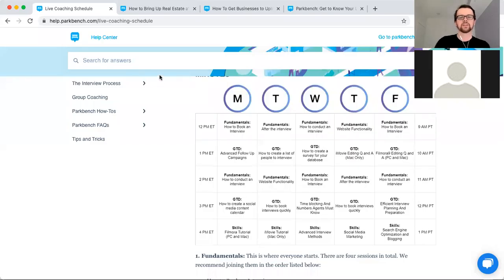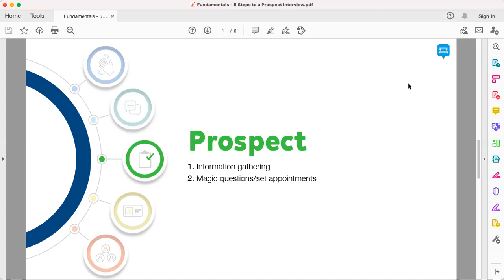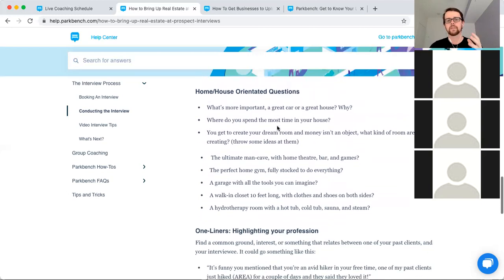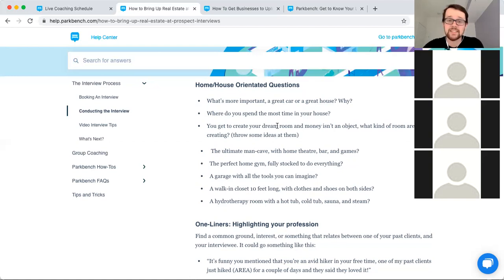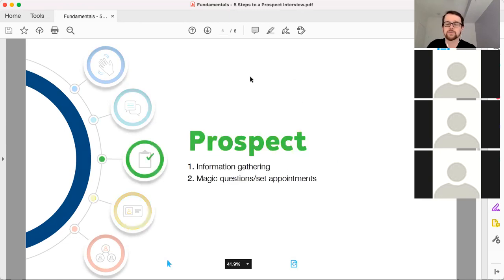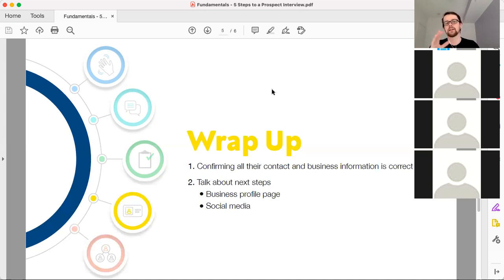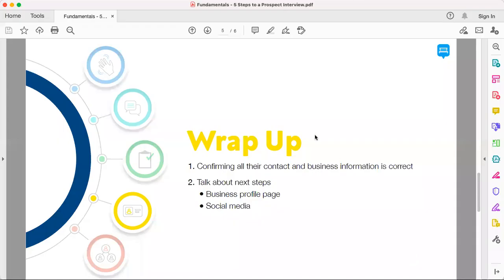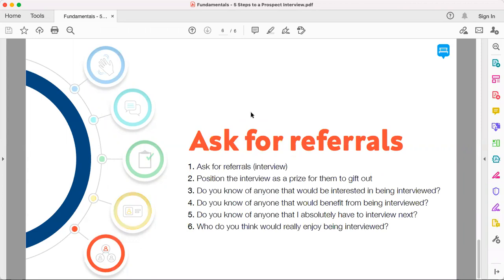Fundamentals: After The Interview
During this video you will learn:
- What happens following an interview
- Steps 3, 4, and 5 of a prospect interview
- When to bring up real estate
- Ways to discuss real estate without being pushy
- What a business owner will be able to do with their profile
- How to get businesses posting deals to your site

- What emails get sent to the interviewee after the interview has been posted